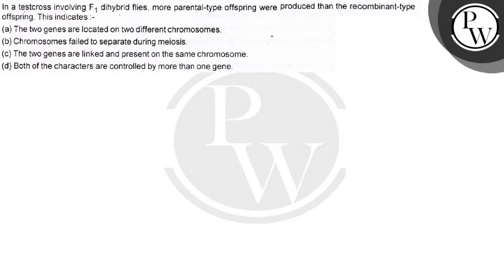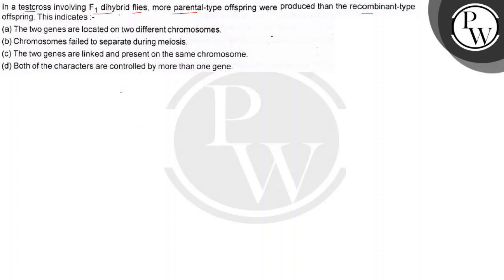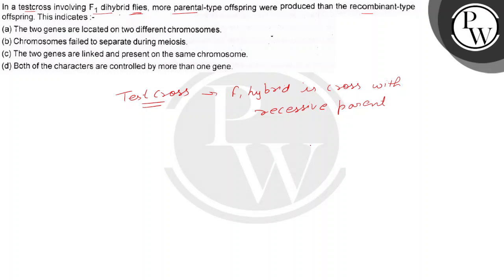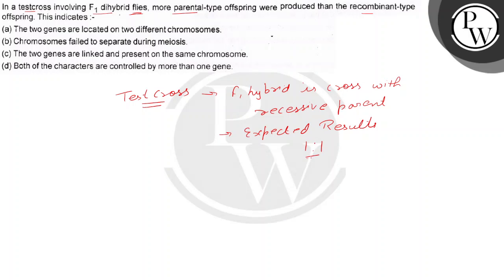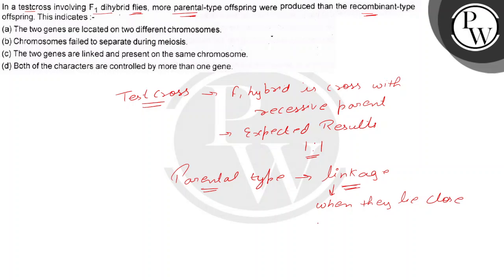In a testcross involving F_1 dihybrid flies, more parental-type offspring were produced than the ...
In a testcross involving F_1 dihybrid flies, more parental-type offspring were produced than the recombinant-type offspring. This indicates :-
 (a) The two genes are located on two different chromosomes.
 (b) Chromosomes failed to separate during meiosis.
 (c) The two genes are linked and present on the same chromosome.
 (d) Both of the characters are controlled by more than one gene.